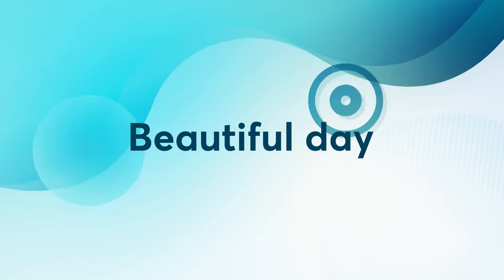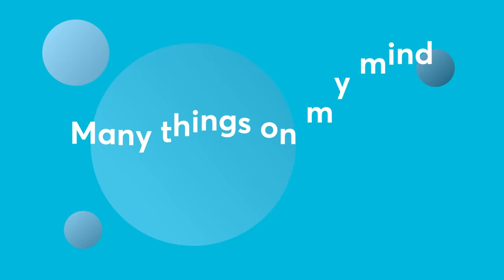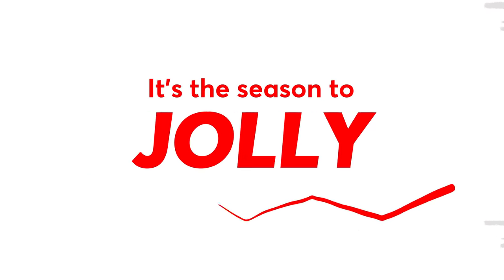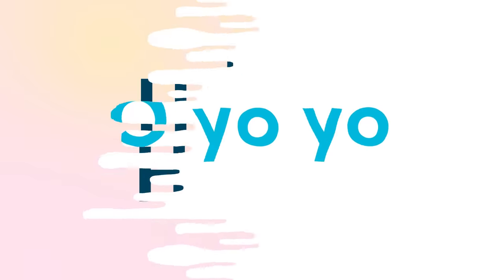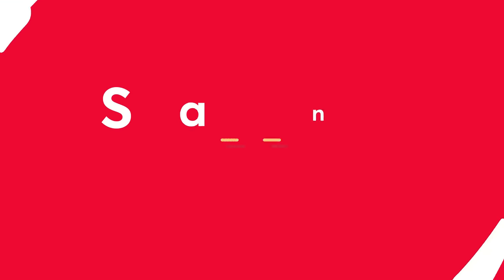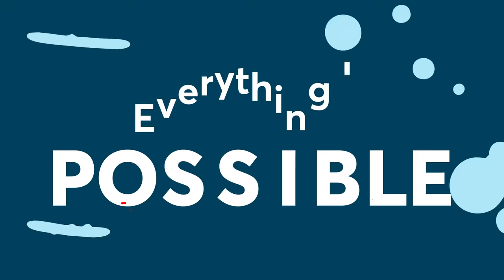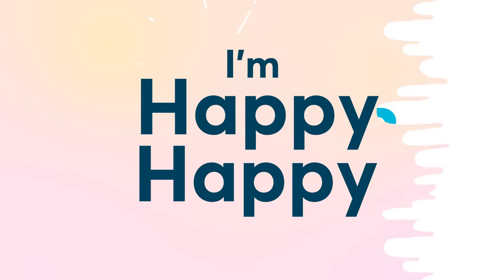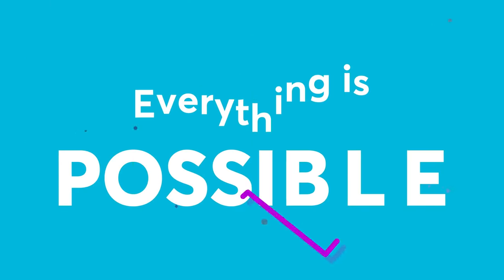Beautiful Life - A Quickteller Christmas Song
It's been a really interesting year with many turns and twists but we are here.
What better way to be merry than a dance of your style to this magical hit track from Quickteller music?
So, put on your dancing shoes and let the groove begin!